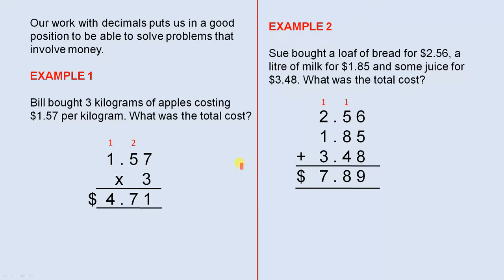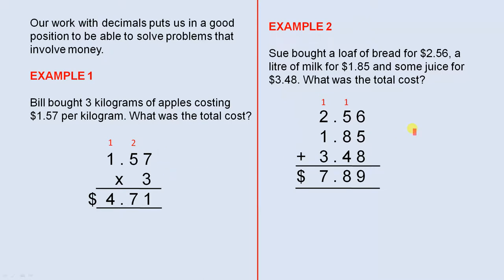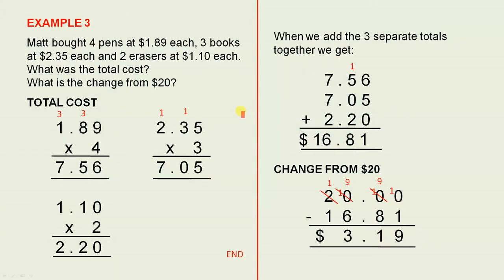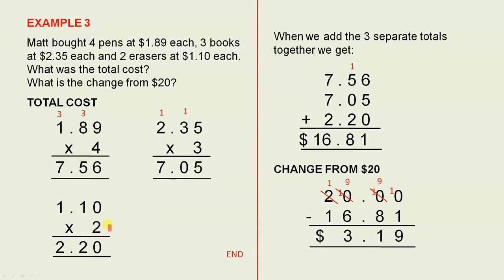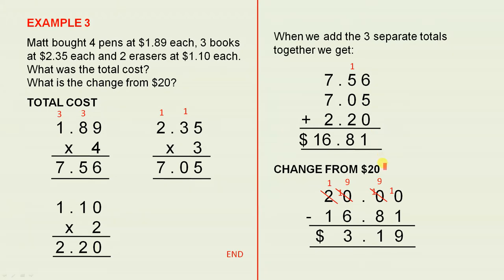Problems With Money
This video shows how to solve problems using money.